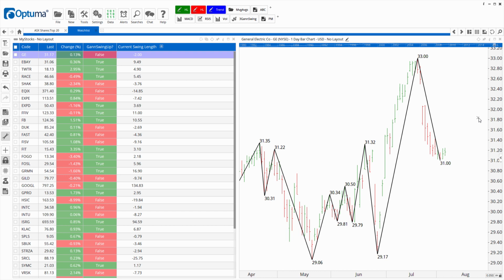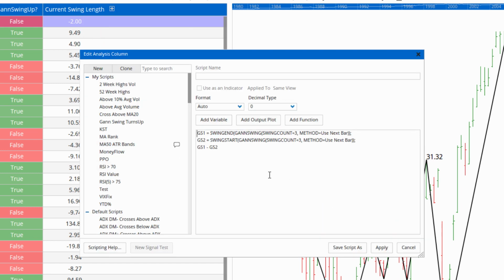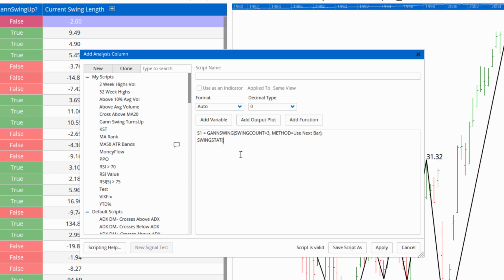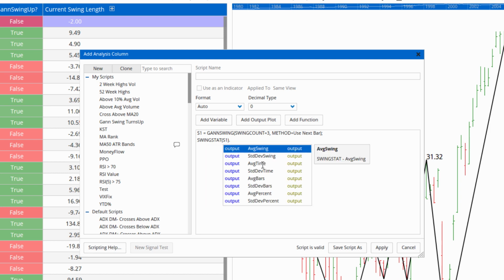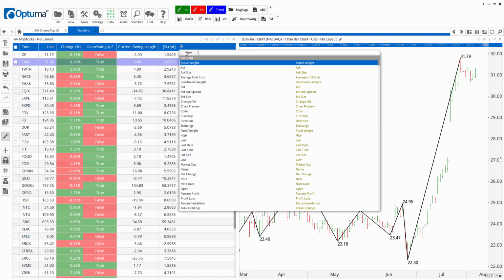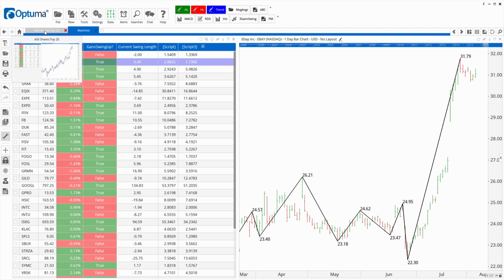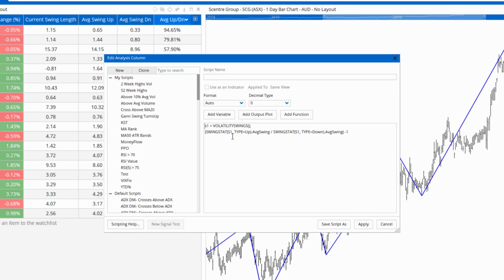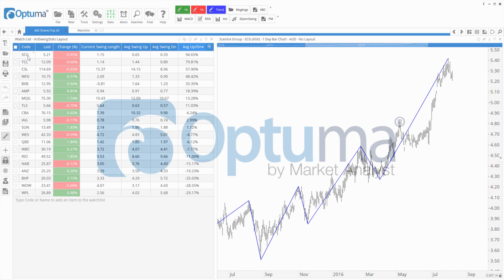The SwingStat Function | Advanced Scripting in Optuma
This video shows how the SwingStat function can be used to calculate average swing moves.